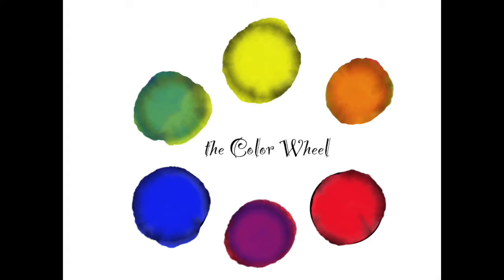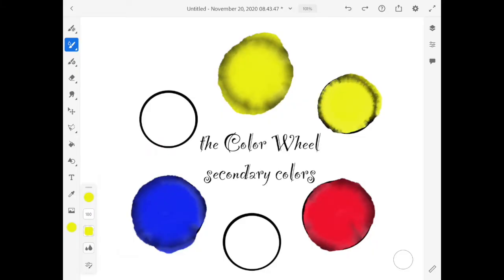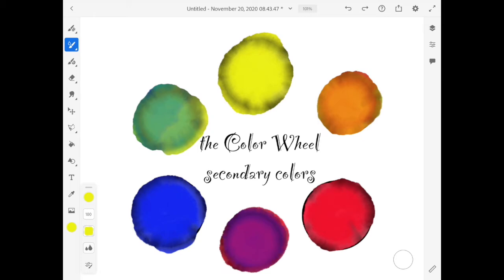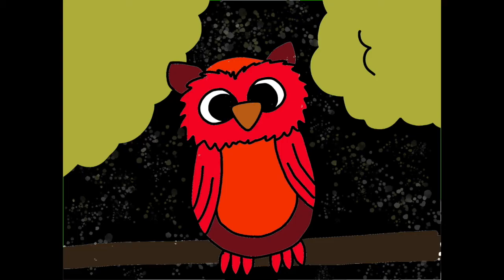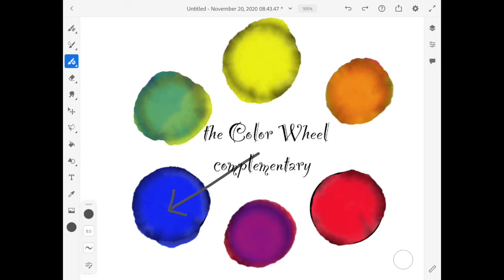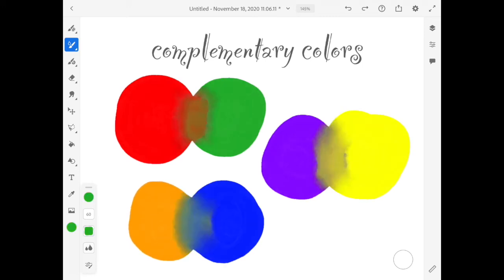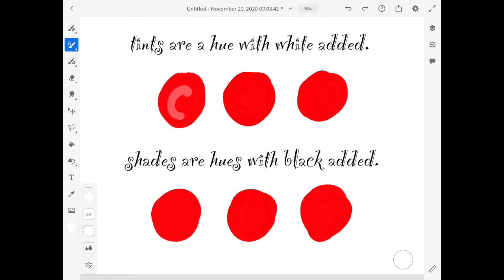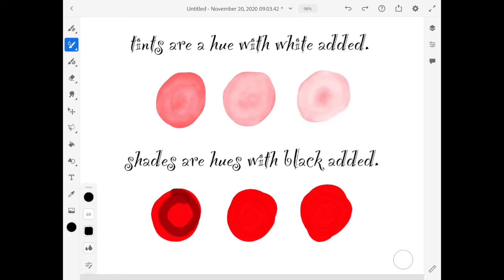How to Create and Use a Color Wheel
This video is designed to help elementary art students create and use a six color color wheel. In addition it will explain warm and cool colors, complementary colors, and tints and shades.